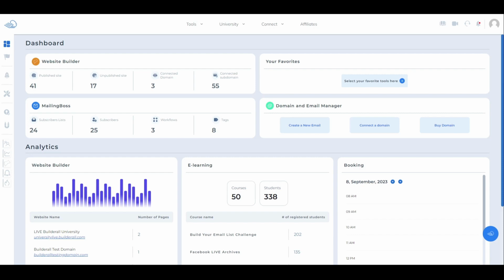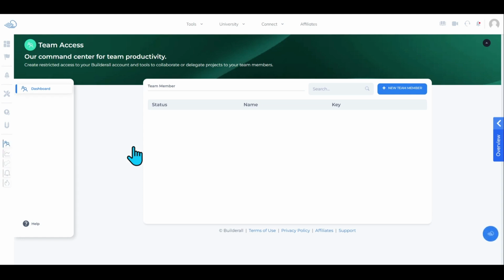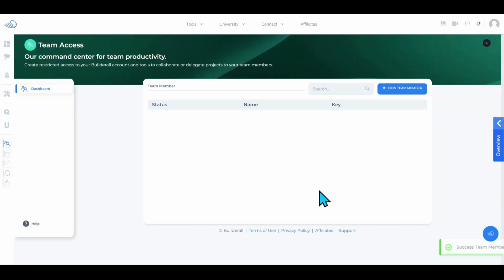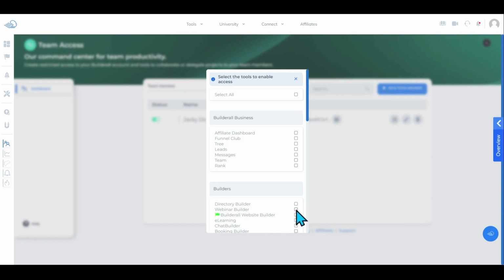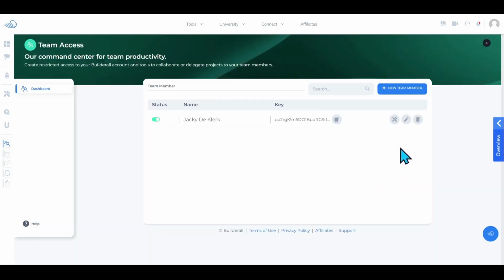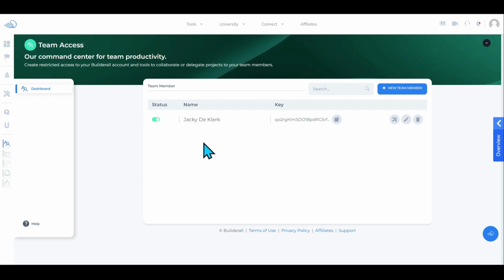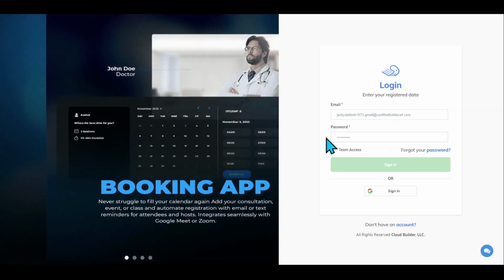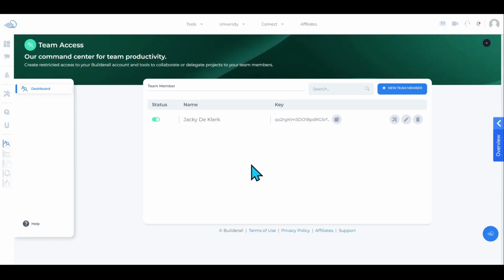Team Access Overview